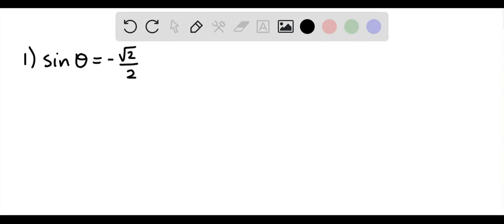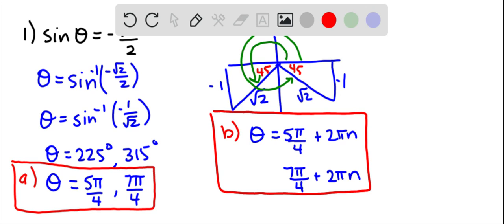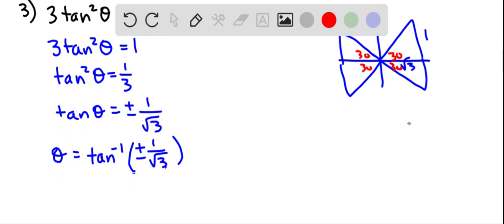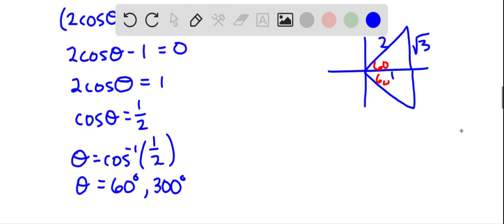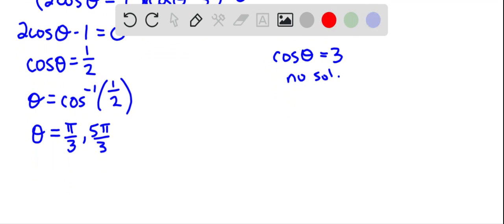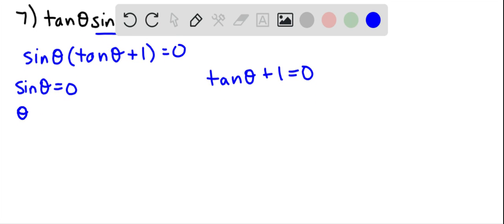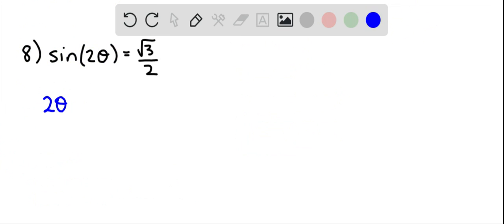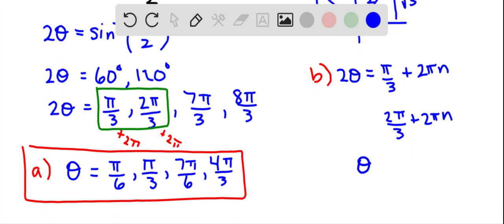pc HW video solutions practice solving trig equations